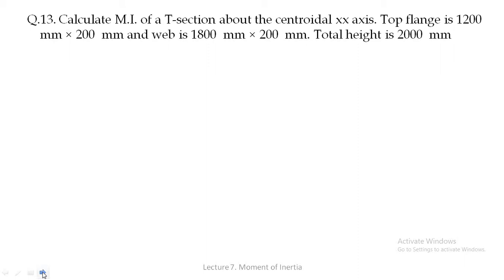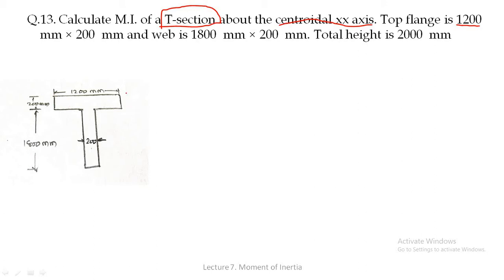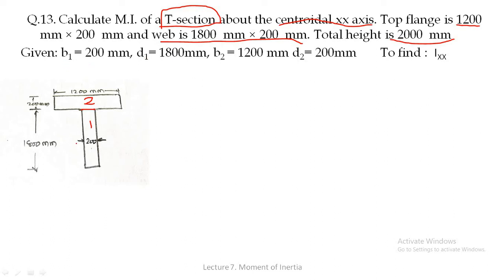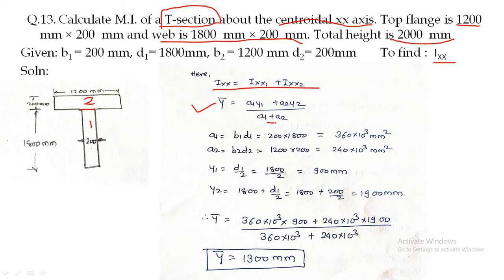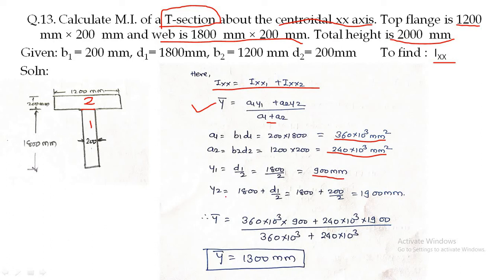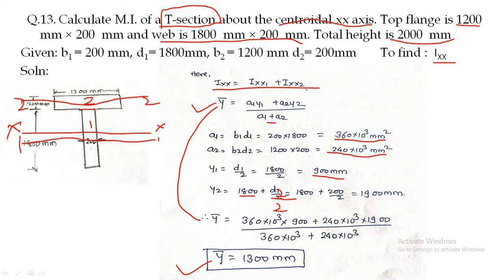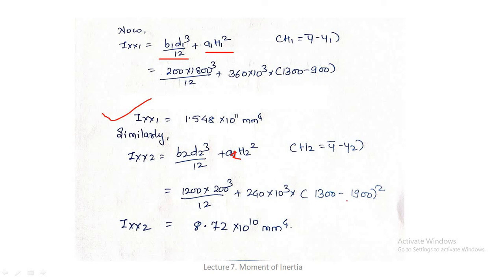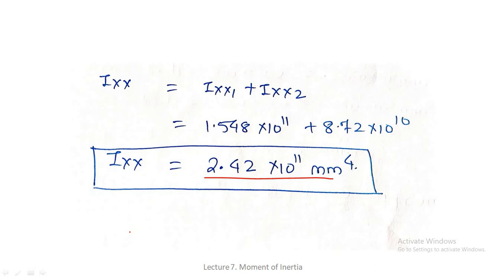1.7 Moment of Inertia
Seventh lecture in the our first unit - Moment of Inertia.
It includes numerical on T- Section
This video deals with the numerical part of First Unit of SOM - Moment of Inertia.
To get notes, PPTs, previous year question papers, syllabus and to ask doubts join